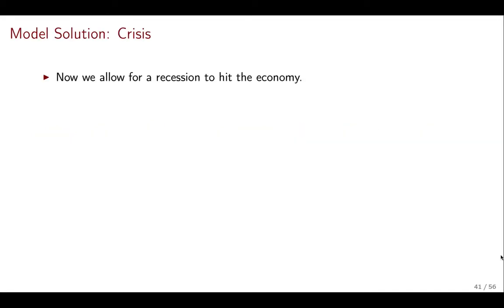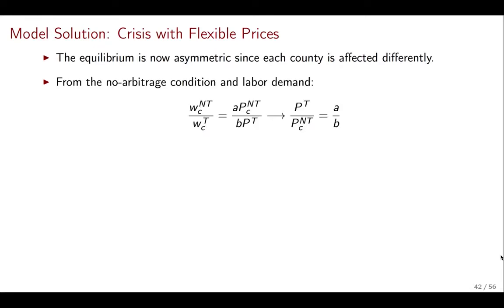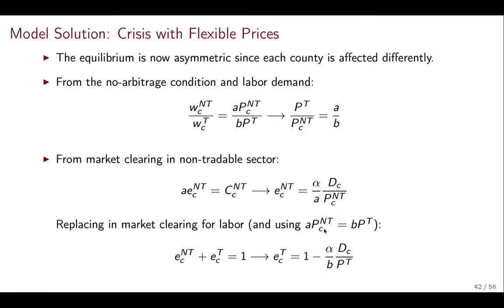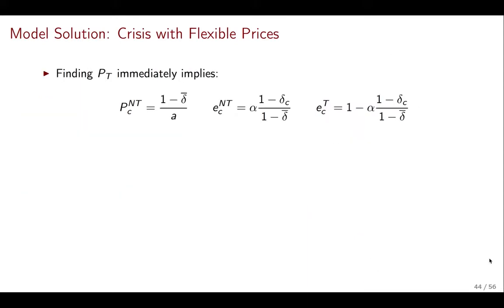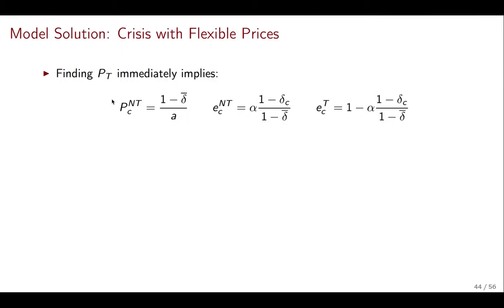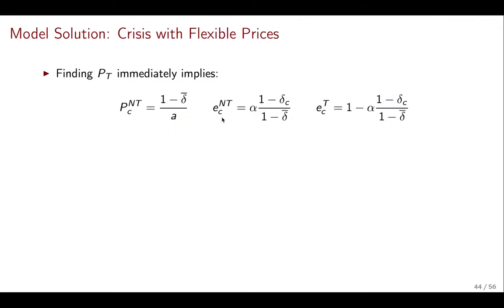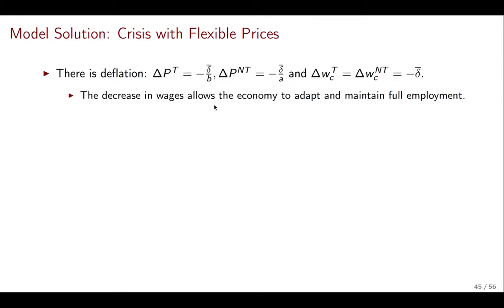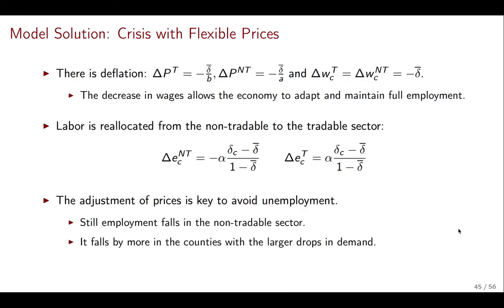ECON 2221 Mian & Sufi 6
Model solution for Mian & Sufi (2014): Demand shocks and flexible prices